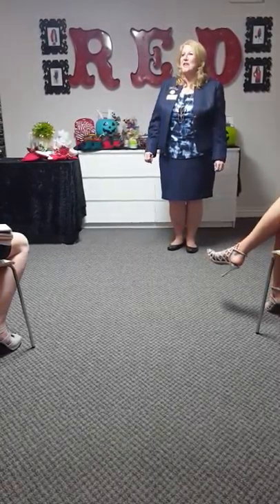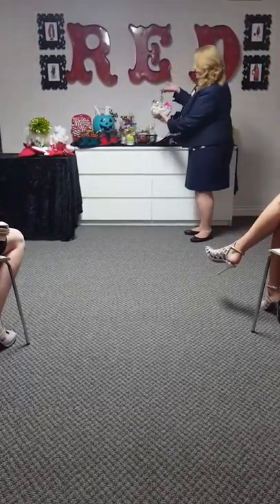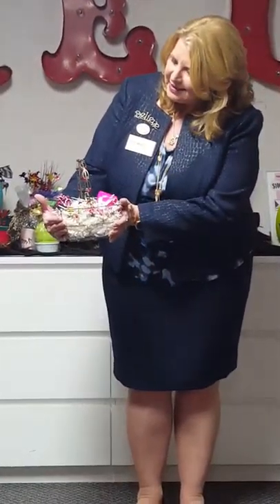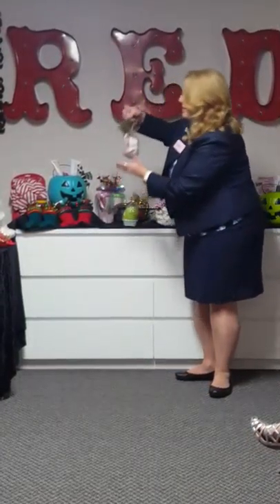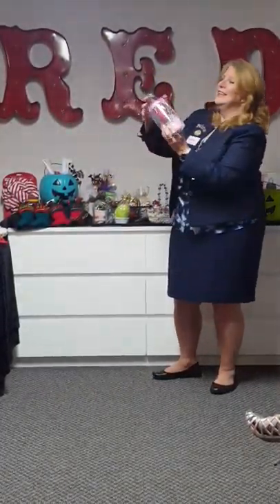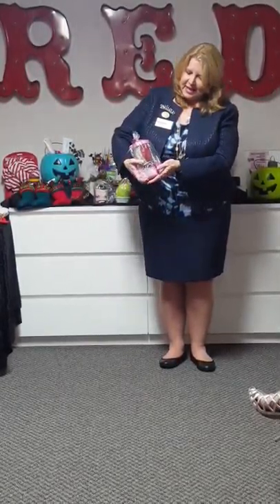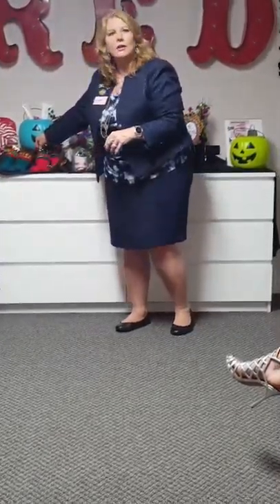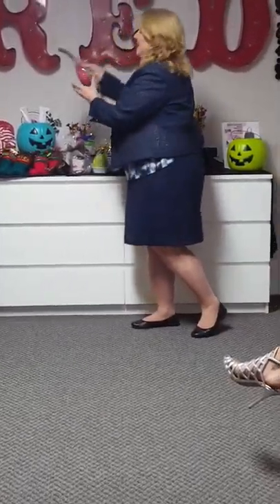Aleesa's Holiday Product & Gift Ideas (PART 1) -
See some of the fun Holiday ideas for gift giving!